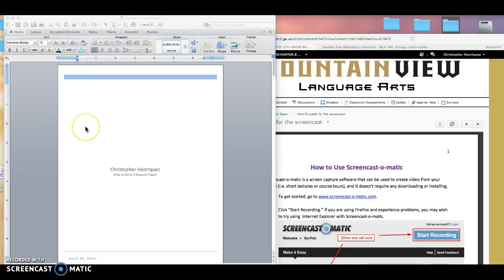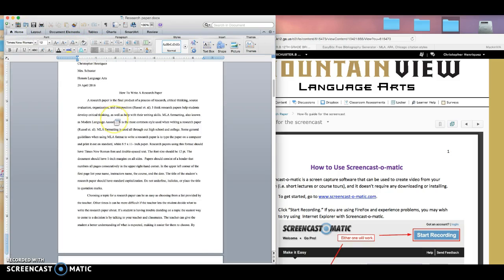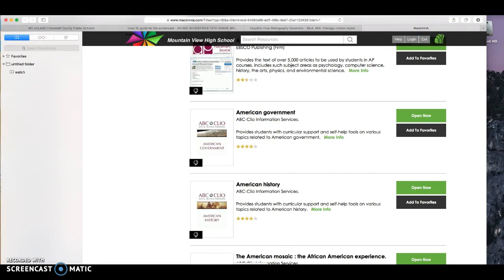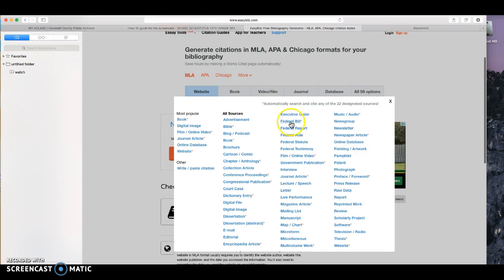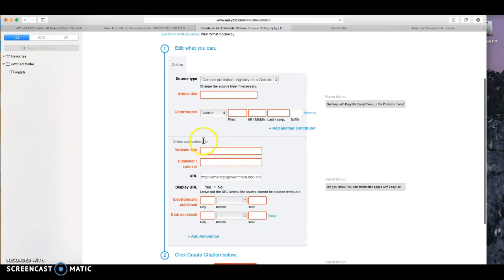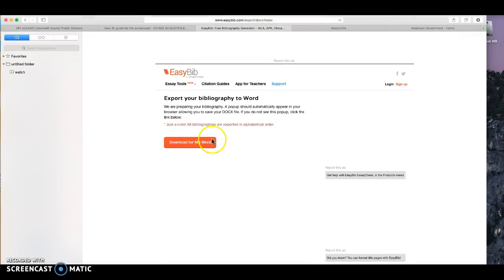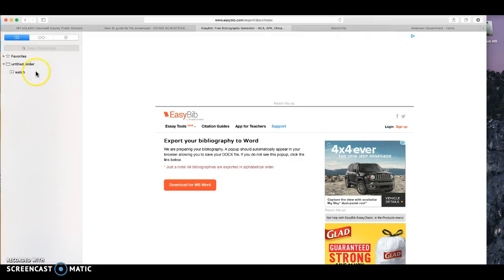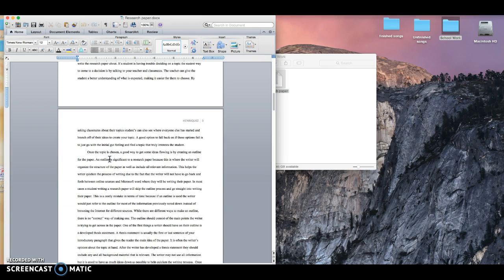How to write a research paper